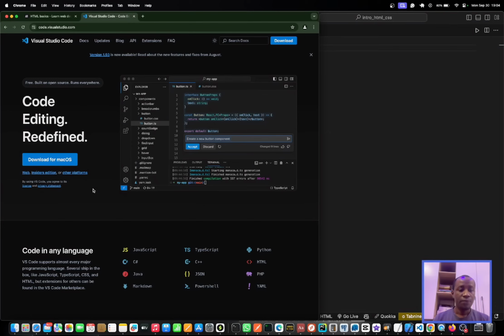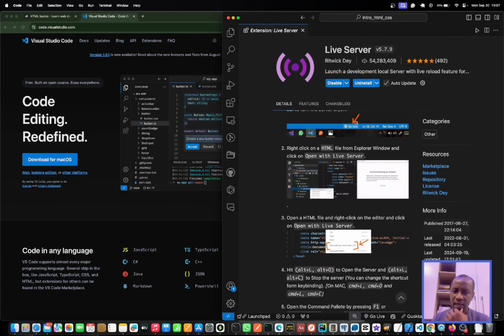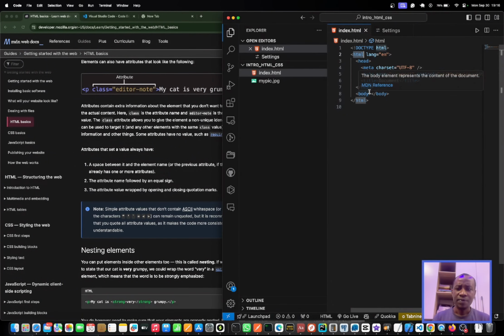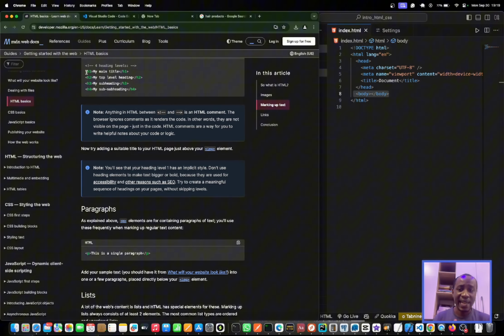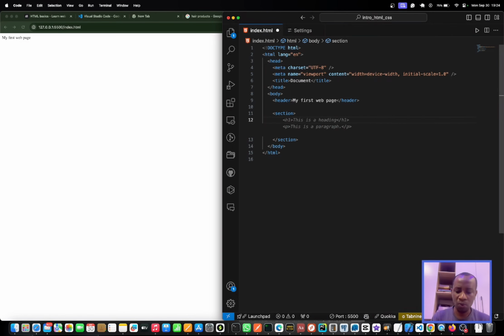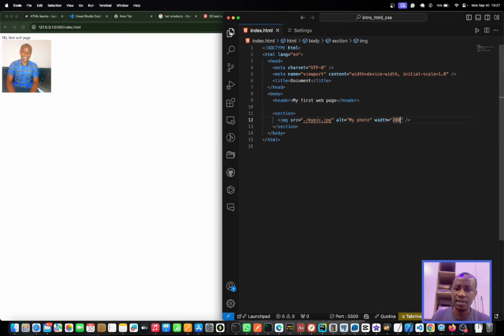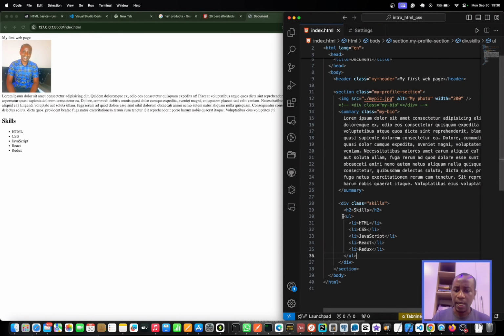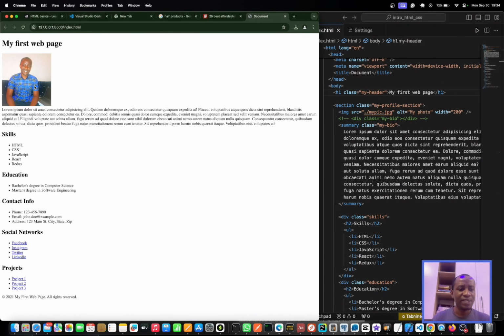Setting Up Your Coding Environment & First HTML Page | Beginner Web Development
In this video, we'll guide you step-by-step through setting up your coding environment and creating your first HTML page. If you're new to web development, this tutorial is the perfect place to start! Here's what we'll cover:

Setting Up Visual Studio Code (VS Code):

How to download and install VS Code, one of the most popular and powerful code editors for web development.
A quick overview of the VS Code interface and why it’s ideal for web developers.
Essential Extensions for Web Development:

Live Server: Instantly preview HTML pages in the browser and see changes in real-time.
Prettier: Keep your HTML code clean, well-formatted, and easy to read with automatic code formatting.
Introduction to HTML:

A breakdown of basic HTML structure, including key tags like html, head, and body.
Learn how HTML works to build the foundation of a webpage.
Building Your First HTML Page:

We’ll create a simple webpage from scratch, focusing on HTML basics.
No styling yet—just the raw structure to help you understand how HTML tags work together.
By the end of this tutorial, you'll be ready to start building webpages on your own, with a solid understanding of how to set up your development environment and get the basics of HTML right. This tutorial is perfect for absolute beginners looking to dive into frontend web development!